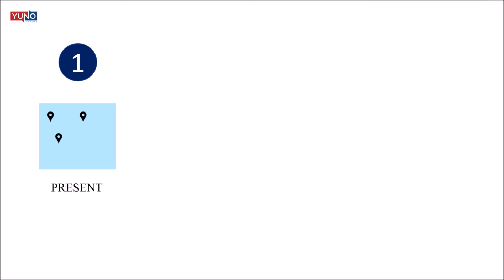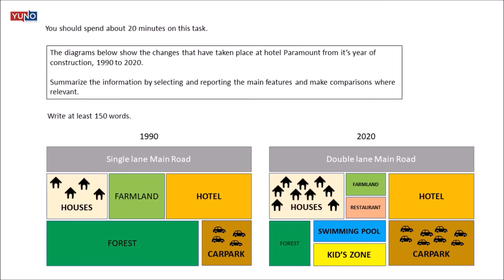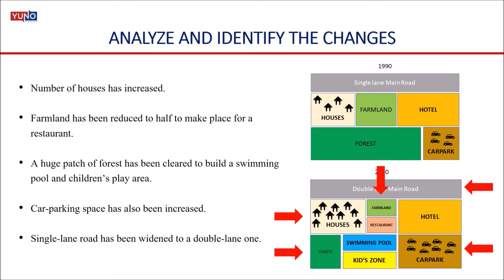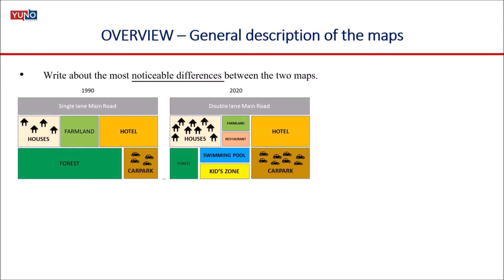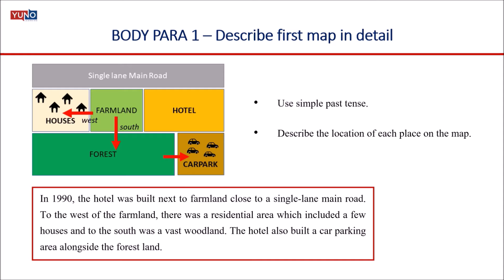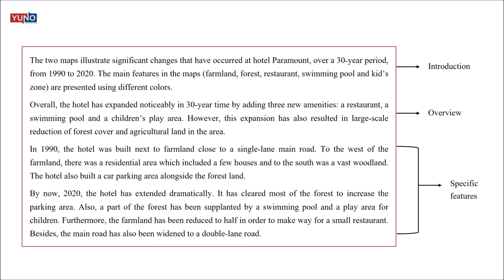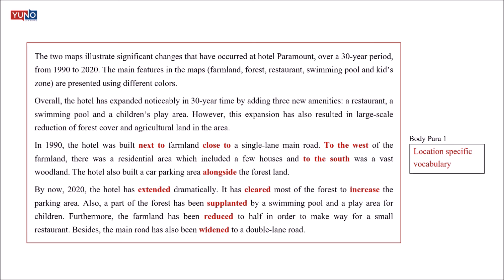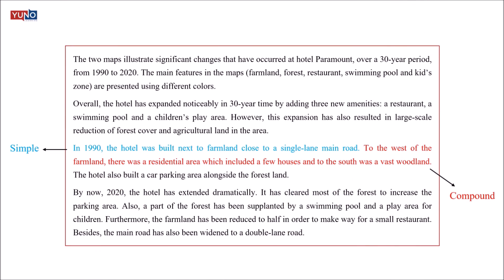Maps | IELTS Academic Writing Task 1 | Yuno Learning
In this video, we’ll be looking at the Map questions that are likely to show up in your IELTS Academic Writing Task 1. In the IELTS Maps Question type, you could be asked to describe:
- one map in the present day or describe two maps.
- one in the present and one in the future.
- Or one in the past and one in the present.

Out of these three main types, the third one, where you have to compare the map of the past to the one of the present, is the most common and will be the main focus of this video. So, you’ll basically be looking at two maps of the same place but one will be of the past and one of the present. You will have to describe the main features and differences between the two maps.

As you’ll be talking about two different times, past and present, it becomes very important that you use proper tenses. To describe the map of the past, you’ll be using the simple past tense whereas to report the present-day map you’ll be using the present perfect tense. Why present perfect? Because, even though the changes started in the past, they continue to the present day, and they exist in the current time. Right! Makes sense?

Watch this video to understand IELTS Maps through a sample question.

to know about the details of all of our IELTS preparation courses.

Link for our free IELTS Preparation Course in 10 Hours

Join the Yuno Learning Community!